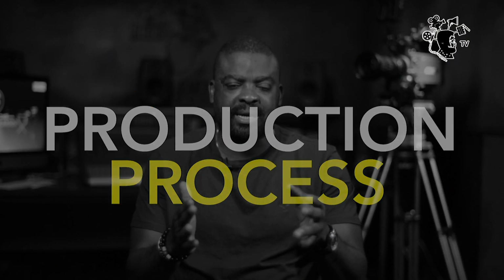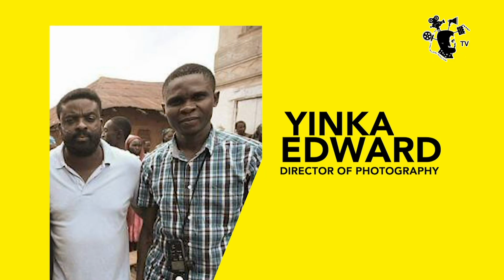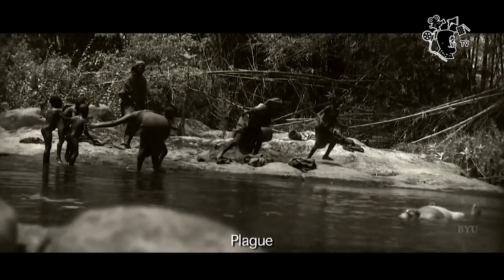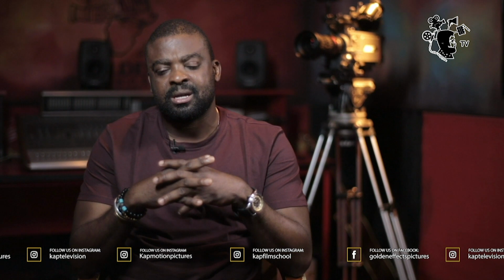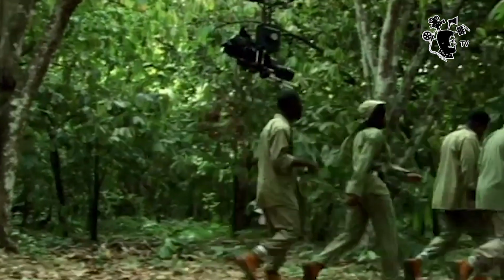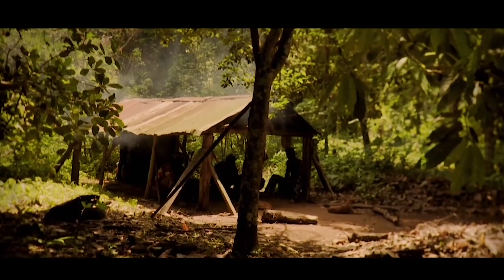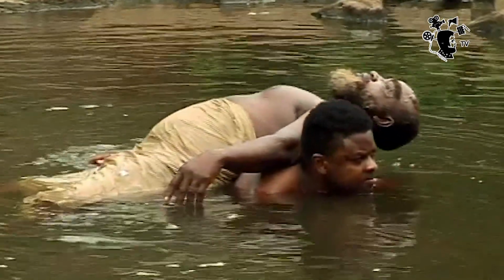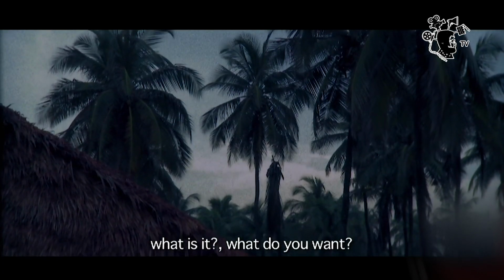FILM MASTERCLASS EPISODE 6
Today's episode is about cinematography in film-making from the perspective of The Figurine "ARAROMIRE"